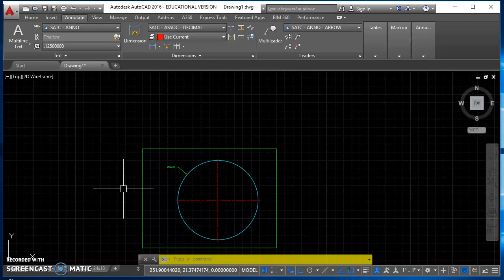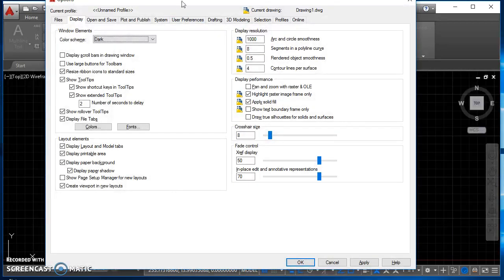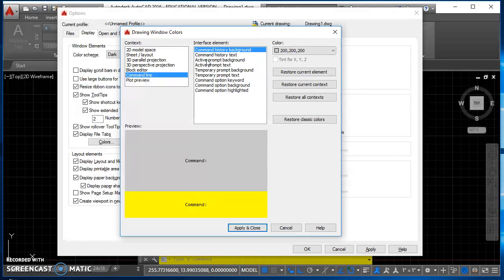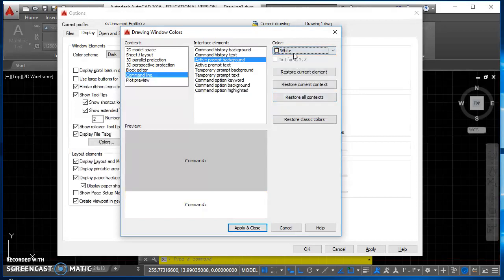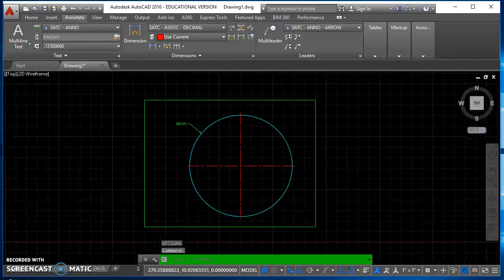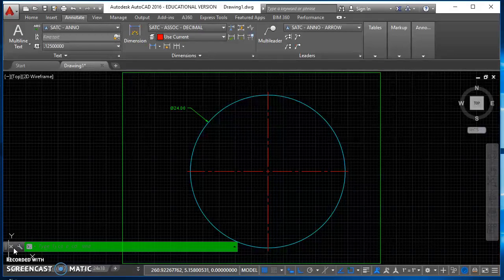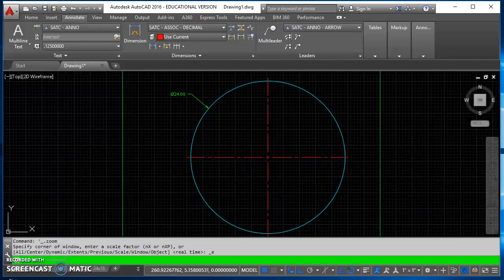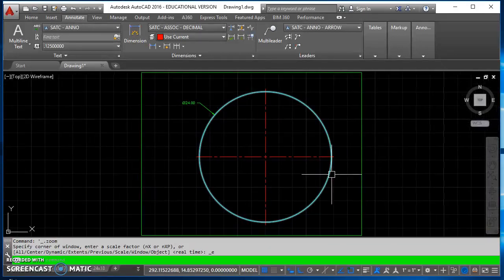Command Line Settings in AutoCAD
This video demonstrates how to make changes to the command line.